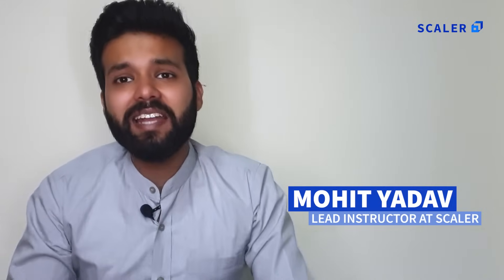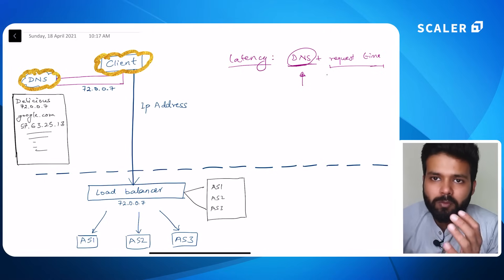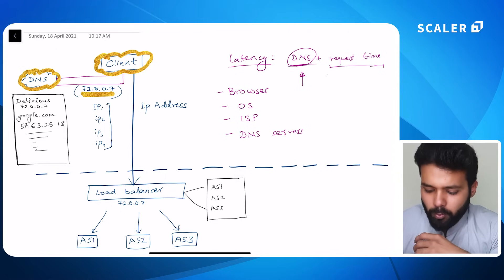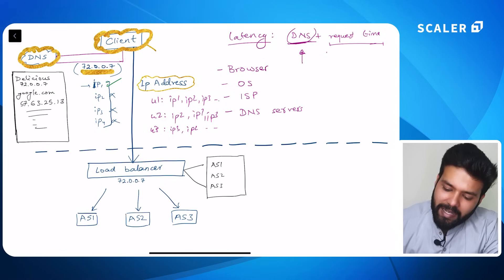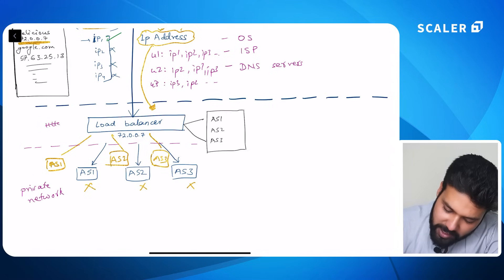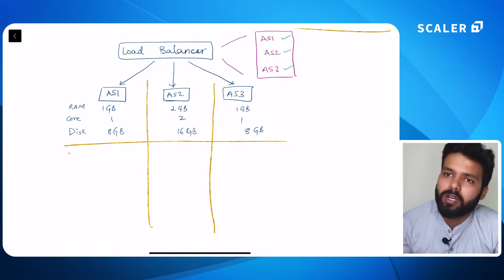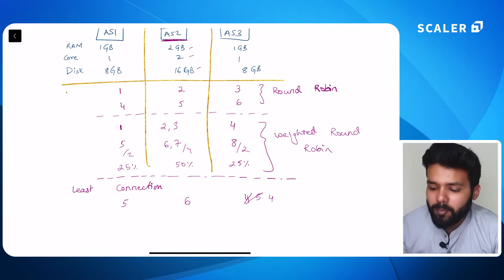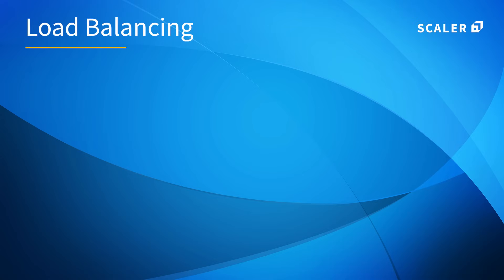Load Balancing and Traffic Routing Strategies Simplified | System Design Fundamentals 2022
In this video, we discuss the importance of having load balancers and how to distribute incoming requests to application servers. Understand how a request is routed to application servers and the different routing strategies involved.

🔹What is a load balancer?
Load balancing is defined as the efficient distribution of  network or app traffic through various servers or server farms so as to reduce the load on any one device.

We start with a very short introduction to DNS resolution. Watch this video to understand how a request is routed to application servers and the different routing strategies involved in making this possible. You will be able to understand why load balancers are a vital component in almost every system that you'll design.

🔹About our System Design Series:
Our System Design Series will help you become better at the skills required to transition from an entry-level engineer to Senior Engineer and eventually become a software architect.  We will cover a series of topics ranging from schema design, basics like CAP Theorem, Consistent Hashing, overall system design like Facebook Messenger. Covering these topics, you will be able to intuitively come up with practical solutions to real-life problem statements at your workplace. You will also be able to crack system design interviews at big companies like Facebook and Google!

🔹About the instructor:
Mohit Yadav (ex- Nutanix, Hotstar) is an instructor at Scaler and has built systems that handle 10M concurrent users and ingest more than 1 TB of data per day. Having cleared interviews for Senior Engineer roles at companies like Facebook, Amazon, Google, and after interviewing more than 200 candidates at Hotstar and Nutanix, Mohit decided to make this video covering the #1 skill gap that he observed in most engineers.

0:00 Introduction
0:36 Working of a load balancer
10:01 Types of load balancer
12:29 Routing traffic through a load balancer

About Scaler

👉 Explore informative reels, carousels and get access to exclusive updates on Instagram